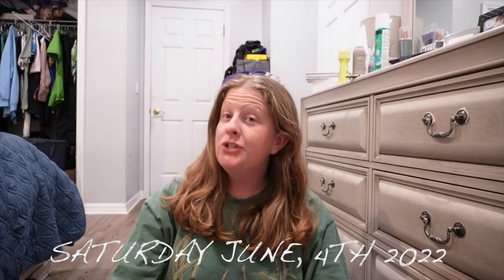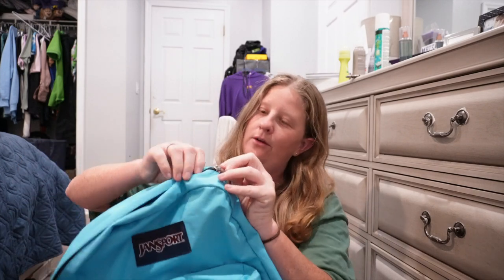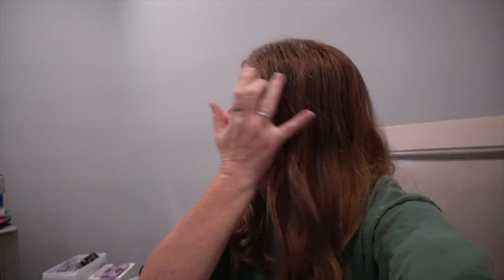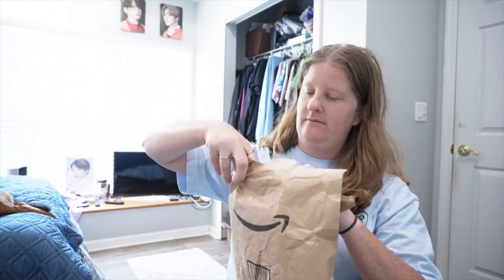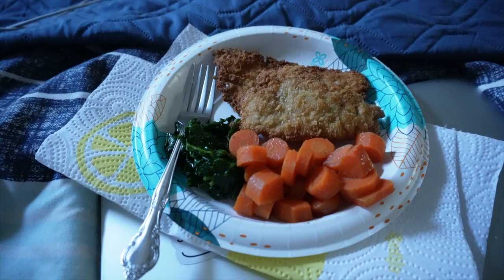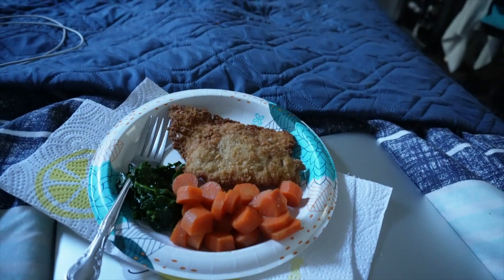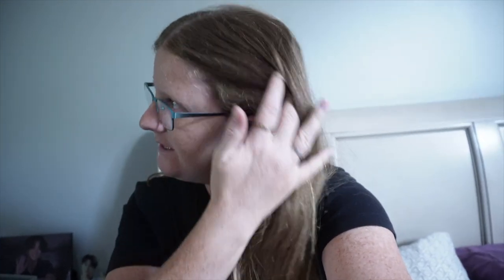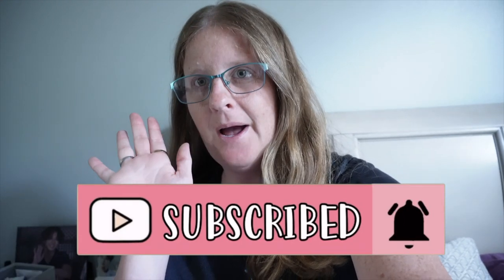VLOG: unboxing new tripod, story time about creepy guy, and more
welcome back to another video i hope you guys like this vlog i worked really hard on this let me know what yall think.

FAQ: How Old Are you? 26
Where you from? Florida

Camera: Canon G7x Mark ii, Sony Zv-E10

about this video: unboxing tripod, story time about creepy guy, going full time on youtube, vlogging, Nicole Edgar, amazon haul,

in this video: Nicole is vlogging today and i hope you guys like this video i worked really hard on it. do you guys like my new backpack. thanks for watching.